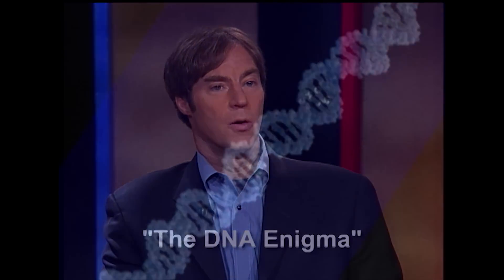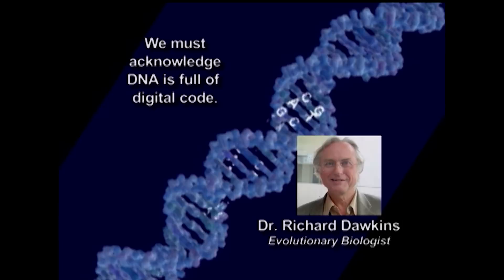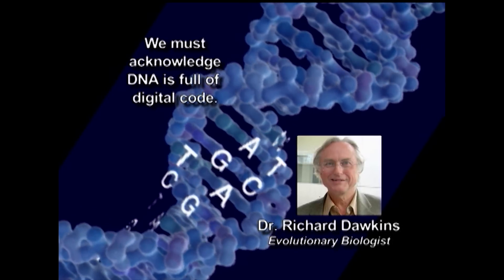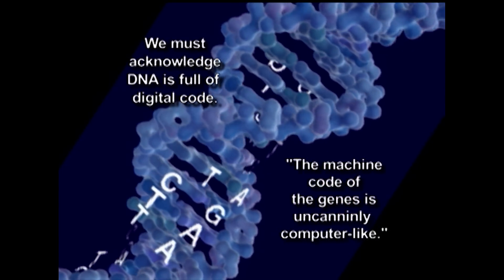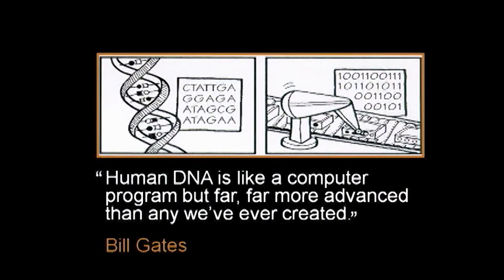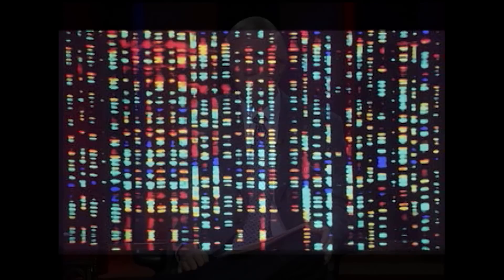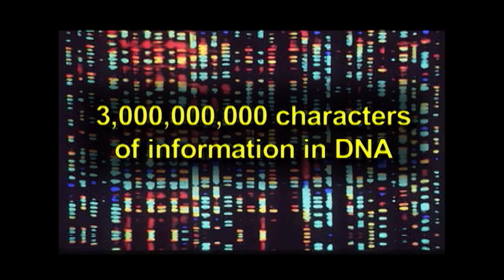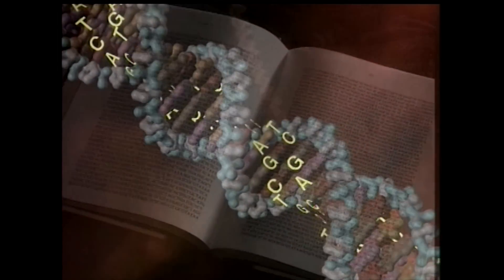Why Does the Complexity of DNA Point to an Intelligent Design?